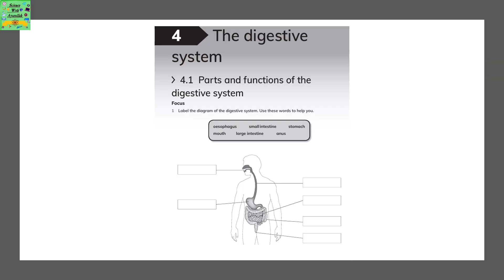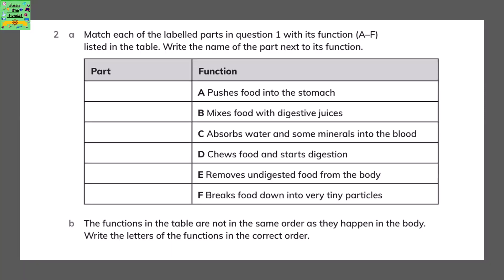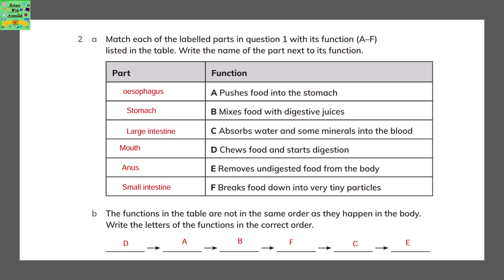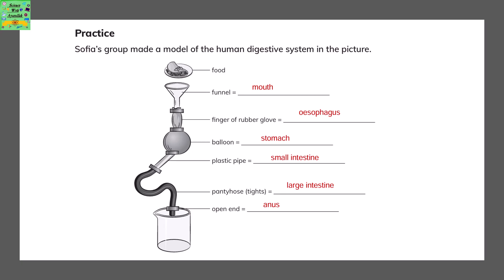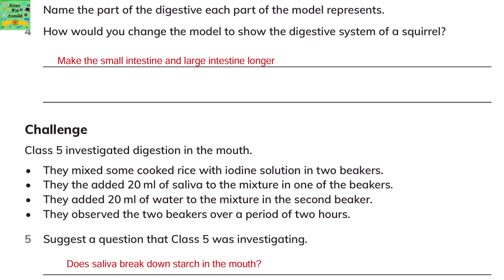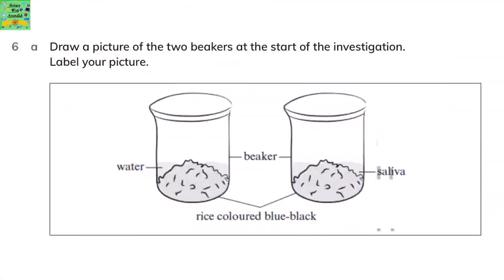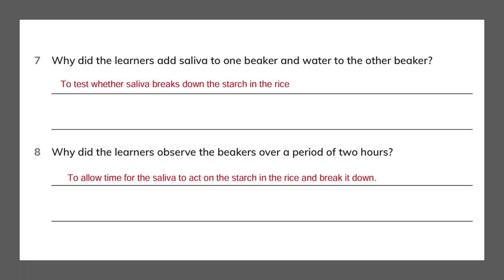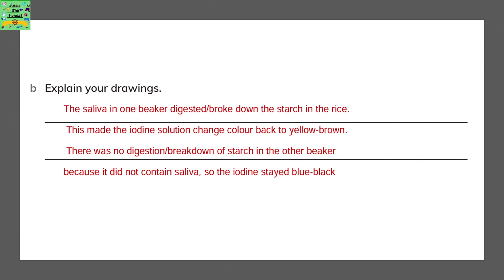Cambridge science grade 5| The digestive system| Parts and functions of digestive system